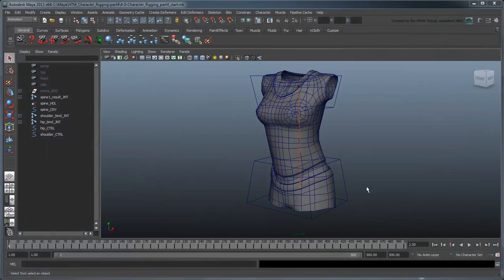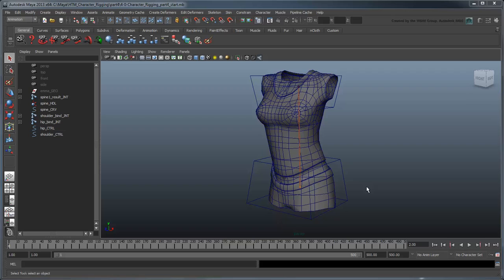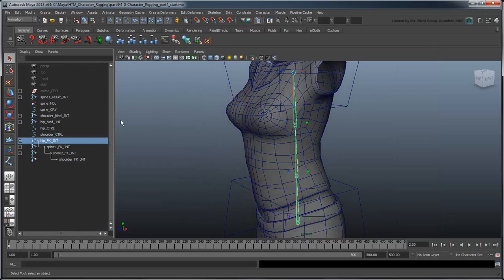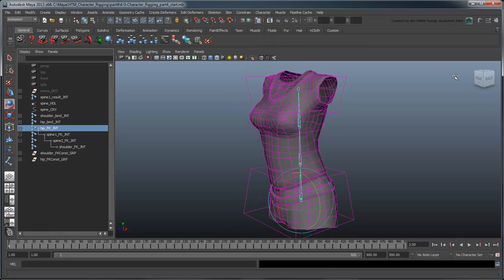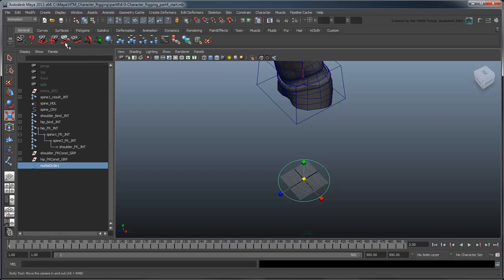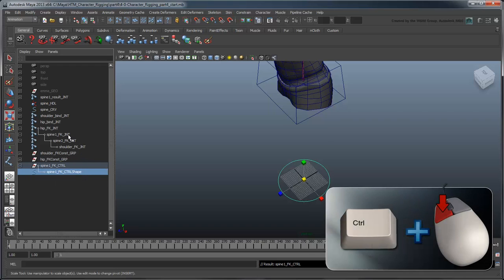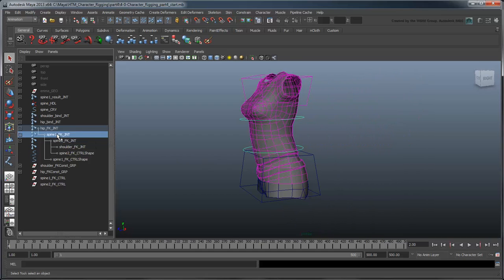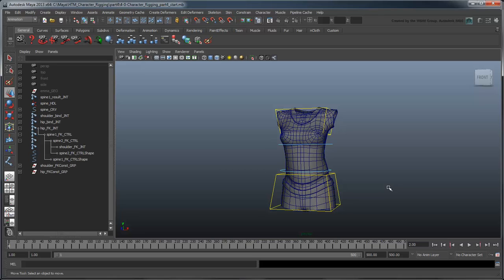Creating a Character Rig - Part 4: Torso FK controls (Advanced)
This movie shows you how to add FK controls to control an IK spine rig.